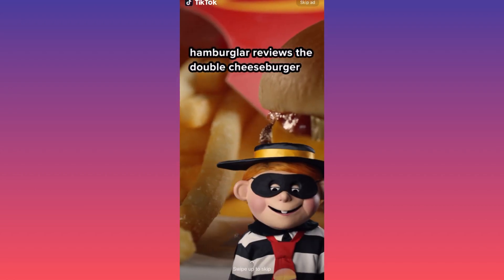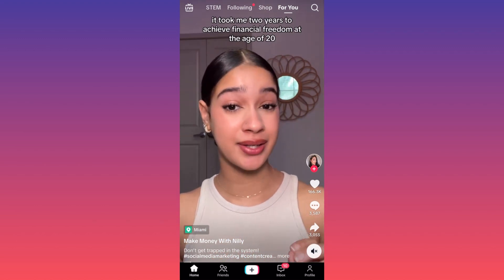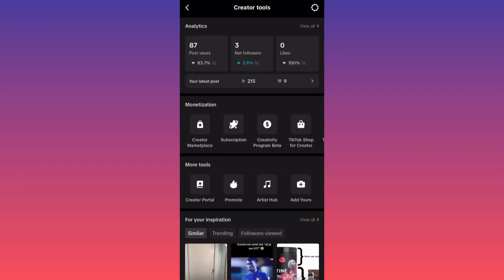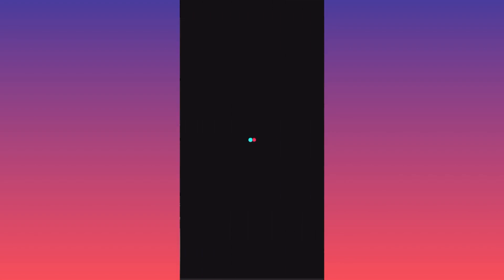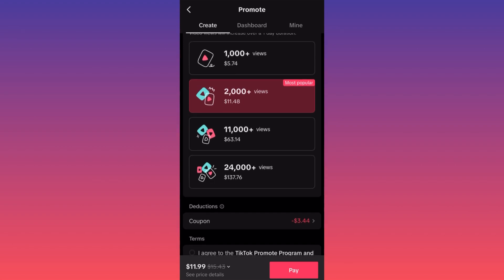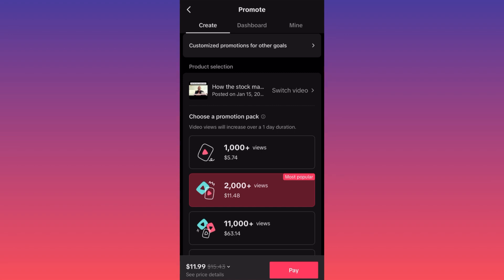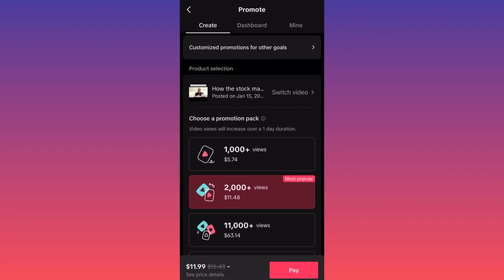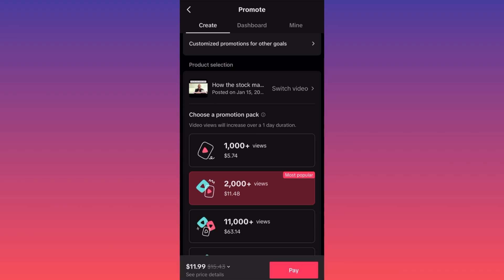TikTok Ads: How to Promote Your TikTok Video in 2025 (Step-by-Step Guide!)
Want to boost your TikTok videos and reach more people in 2025? This step-by-step tutorial will show you how to run TikTok ads and promote your videos for maximum engagement!

📌 Steps Covered in This Video:
0:00 Intro
0:10 Step 1: Open TikTok and Go to “Promote”
0:30 Step 2: Select the Video You Want to Promote
0:50 Step 3: Choose Your Goal (More Views, Followers, or Website Clicks)
1:10 Step 4: Set Your Budget & Duration